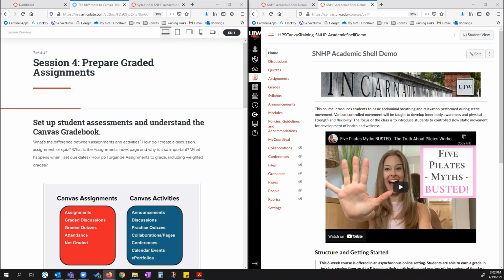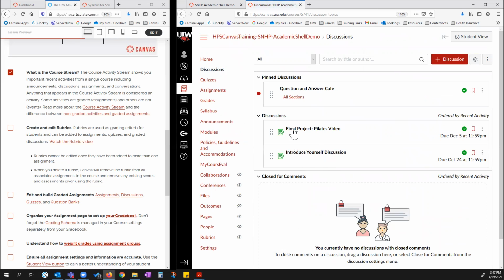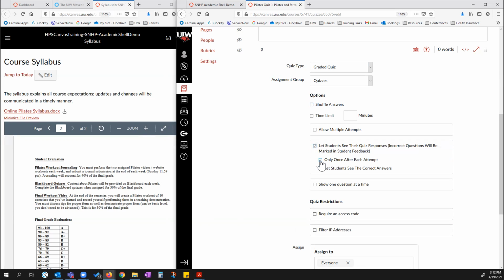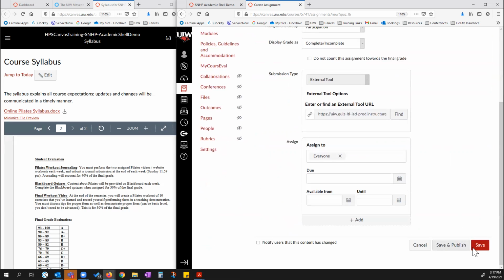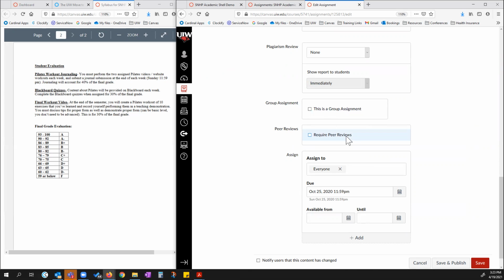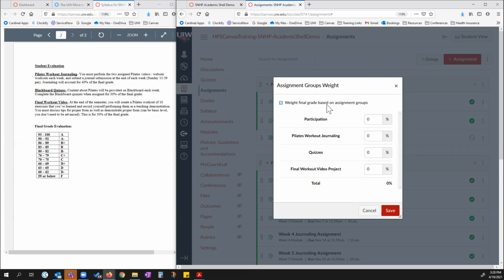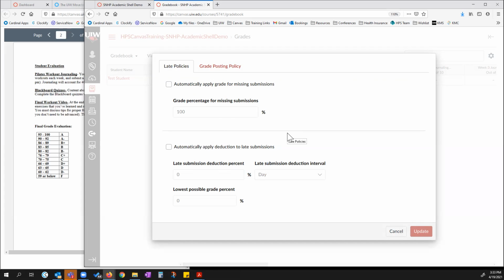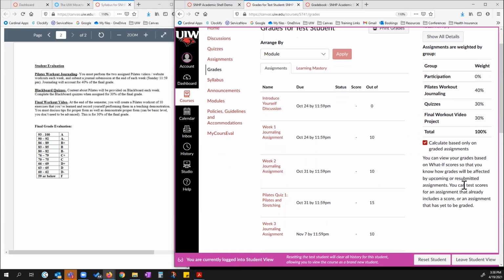SNHP April 19 Preparing Graded Assignments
Instructional Designer, Melissa Dagne, presents the 4th of 6 sessions for all UIW Health Professions faculty using an example course from SNHP. Set up student assessments and understand the Canvas Gradebook. What's the difference between assignments and activities? How do I create a discussion, assignment, or quiz? What is the Assignments Index page and why is it so important? What happens when I set due dates? How do I organize Assignments to grade, including weighted grades?